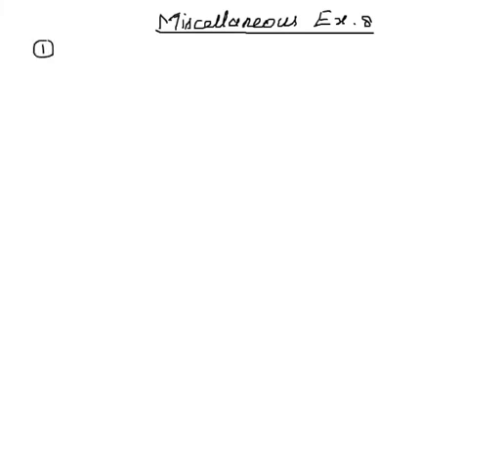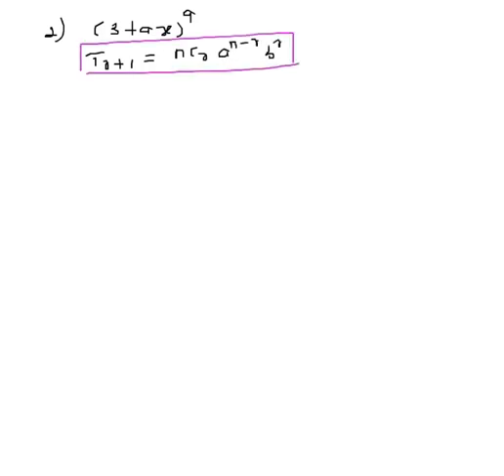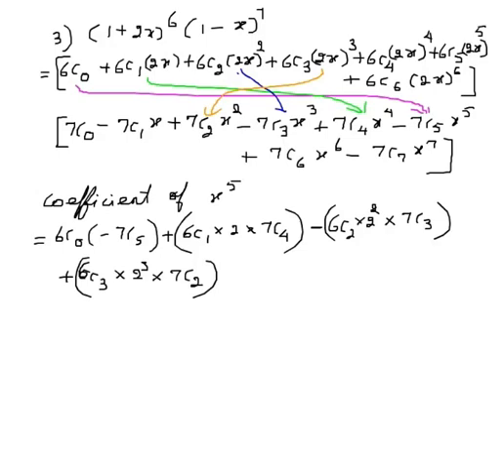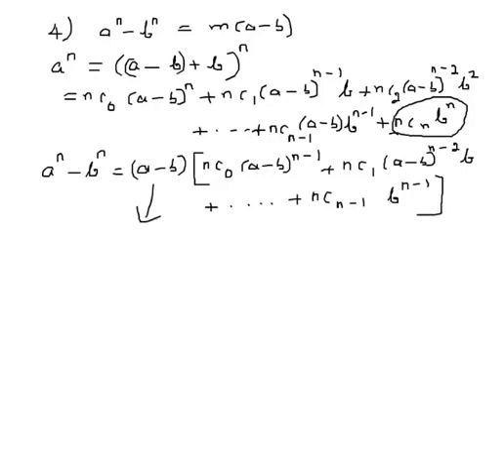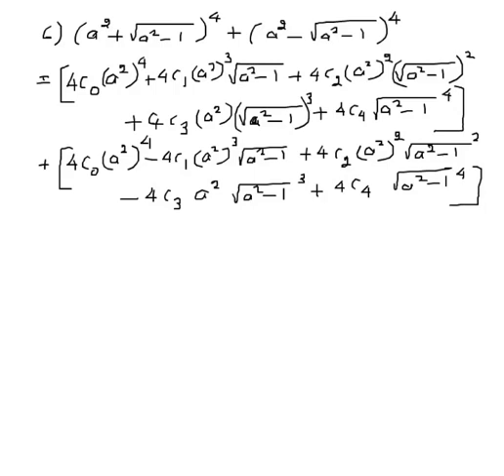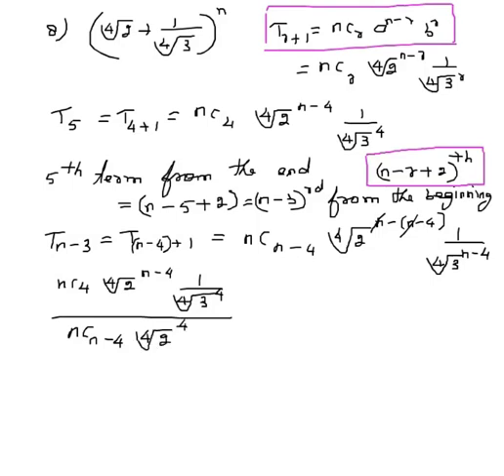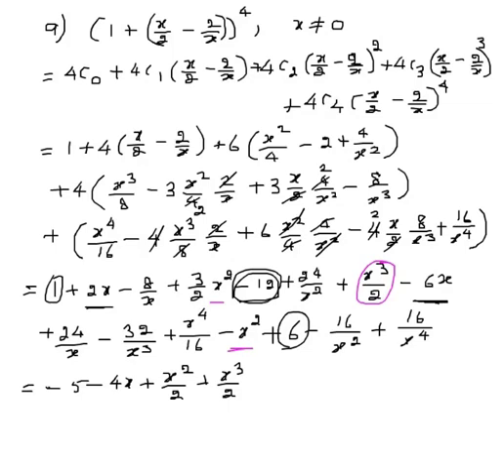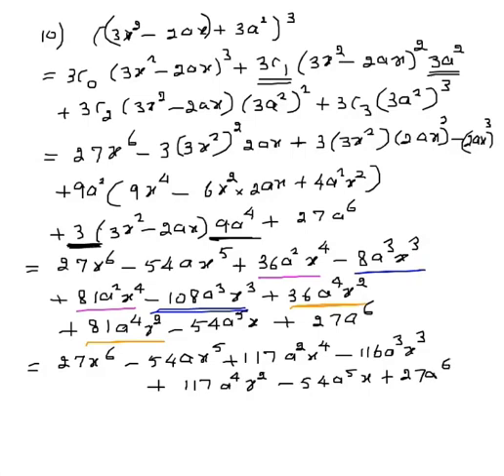CBSE Class 11-Chapter 8-Binomial Theorem-Part 3/4-Miscellaneous Ex 8 (NCERT)-MA academy